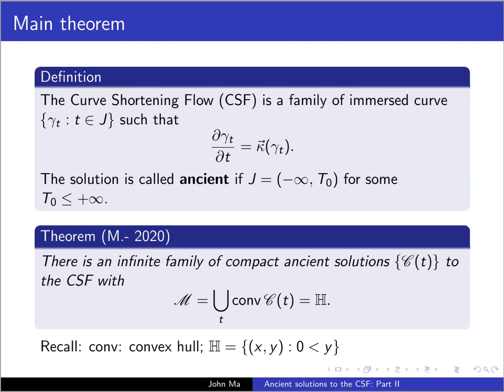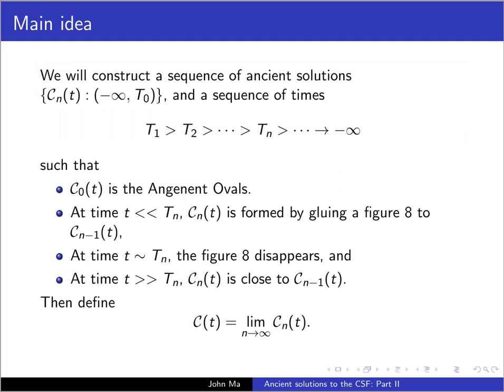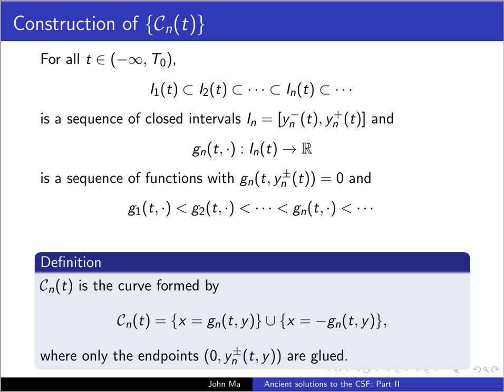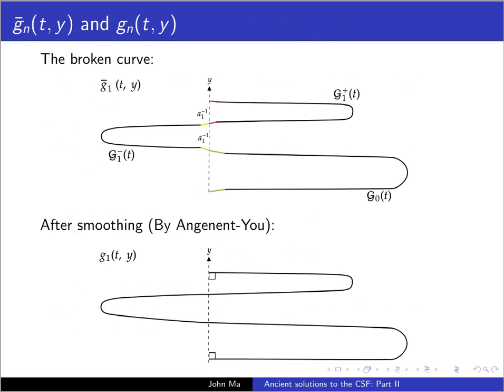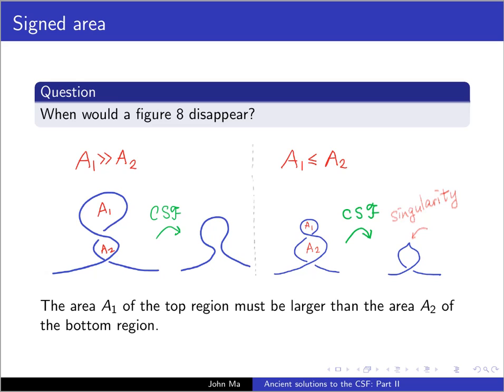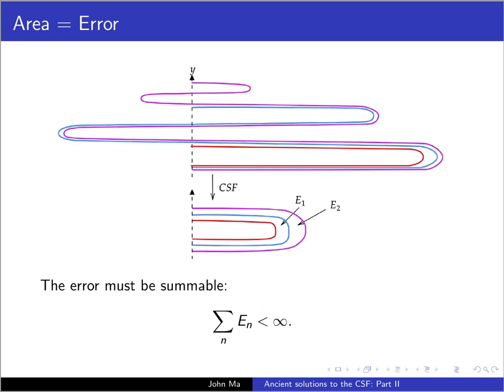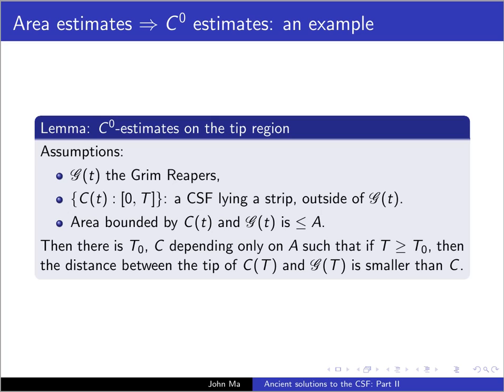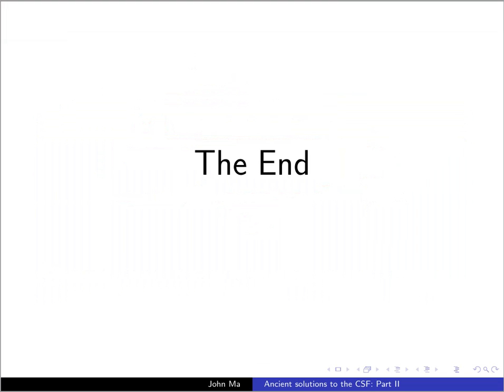[0th GAF] John Ma 02 Ancient solutions to the curve shortening flow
John Ma 02 Ancient solutions to the curve shortening flow